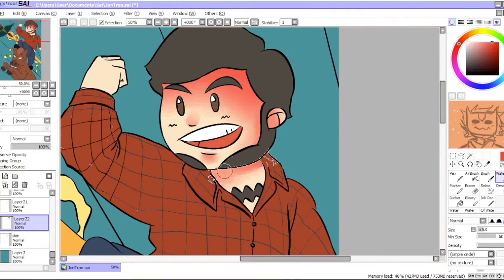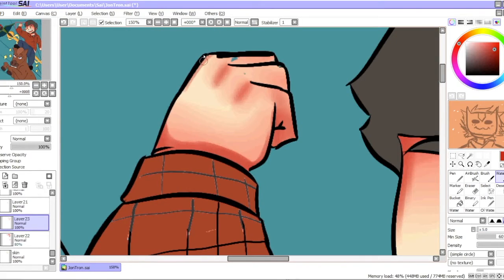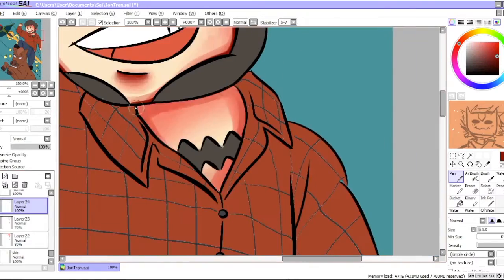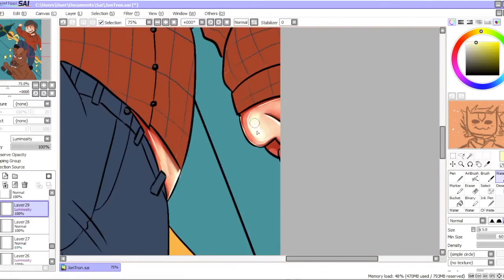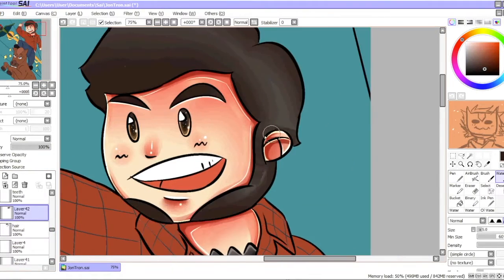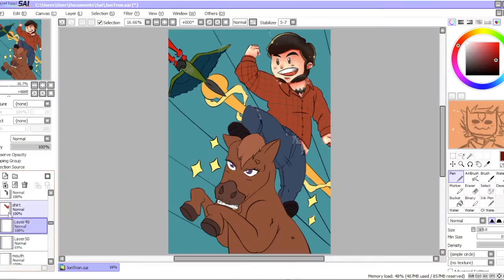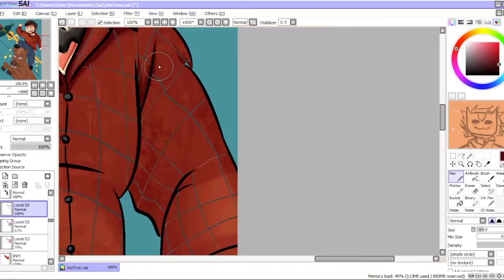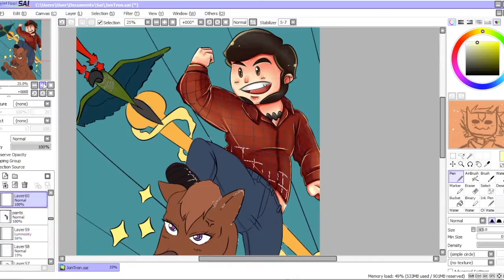JonTron Collab with Jornomore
Hey guys ! HAPPY NEW YEARS ! Also music remix by Alex. S